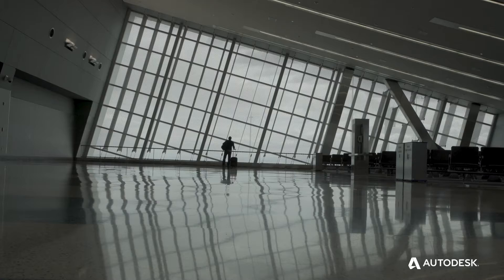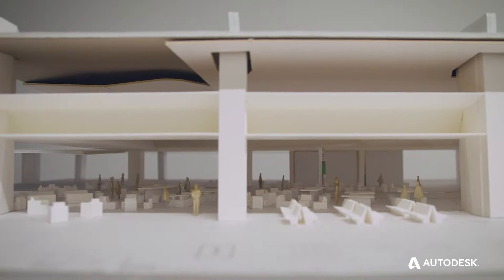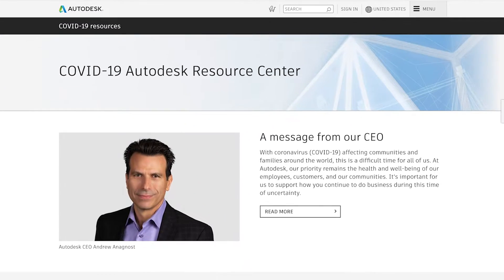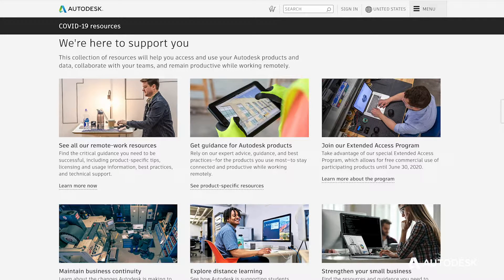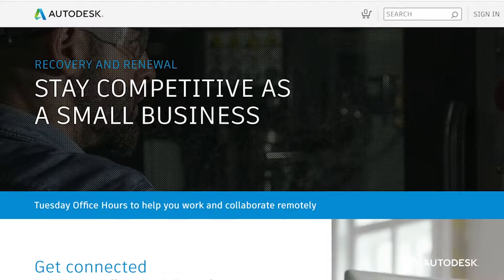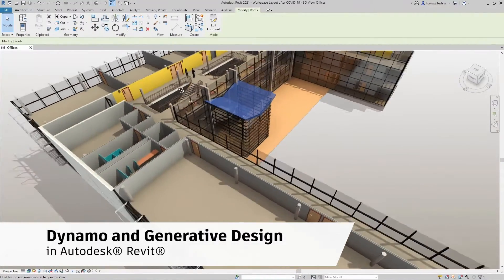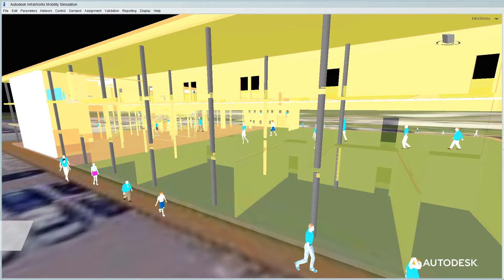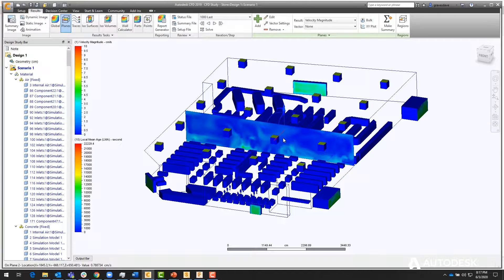AEC COVID19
Let’s build for a resilient future

Watch this video to see how Autodesk is helping our customers and industry as more people return to work.